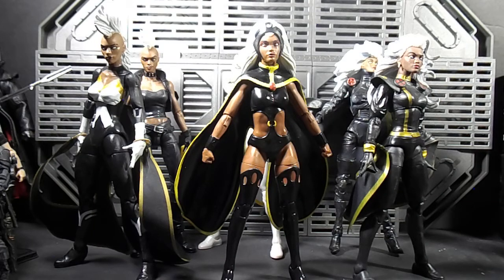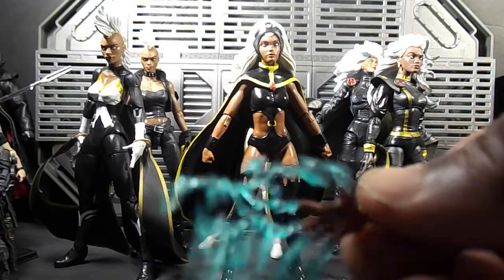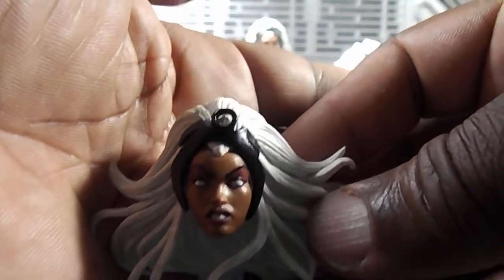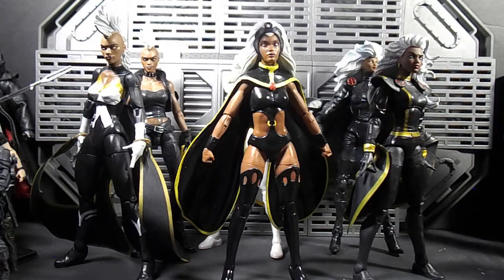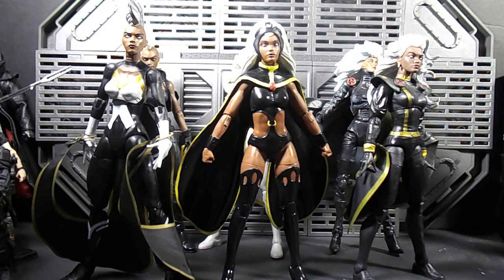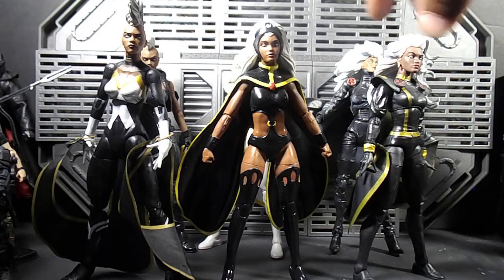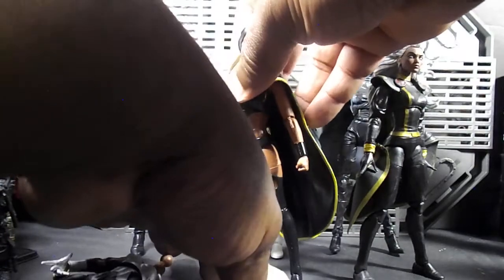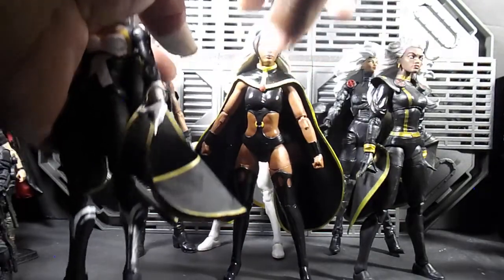MARVEL LEGENDS STORM COMPARISON SHOWCASE PART 3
Another Storm another comparison!